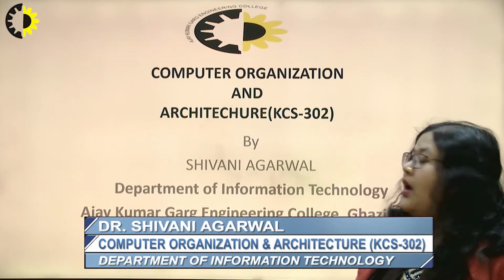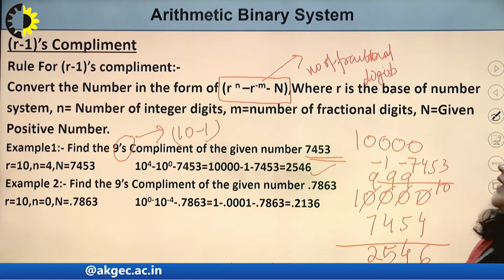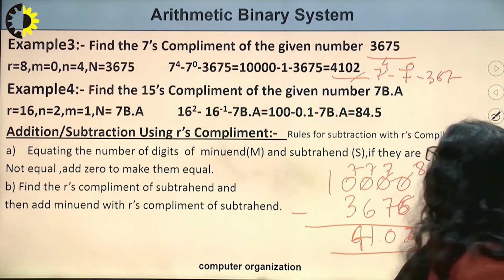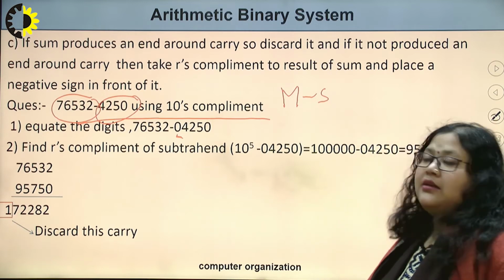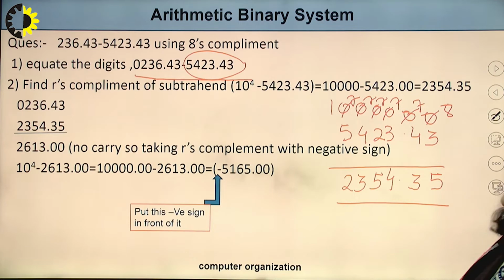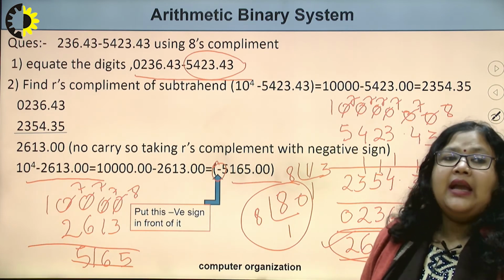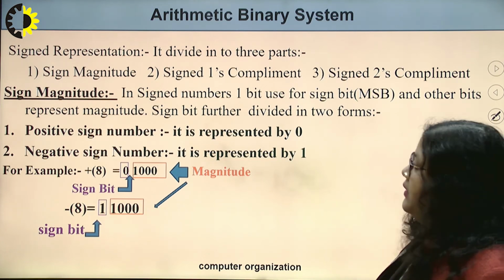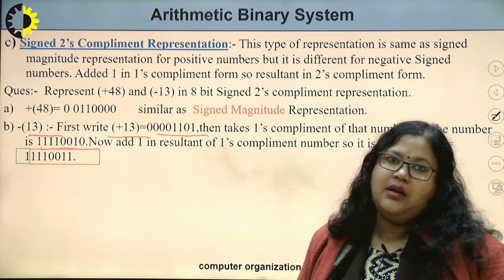COMPUTER ORGANIZATION & ARCHITECTURE LECTURE 05 ''Arithmetic Binary System PART 2'' By Dr. Shivani A